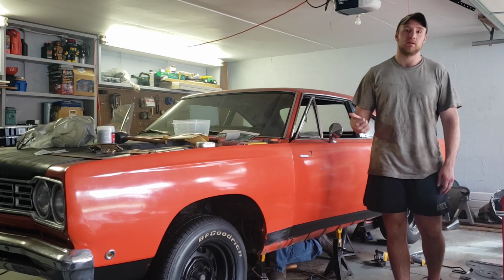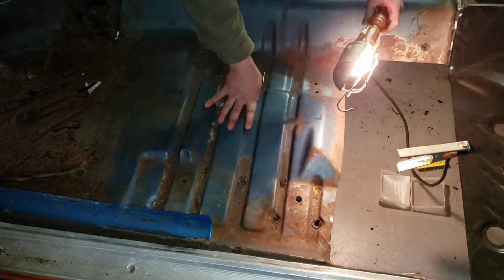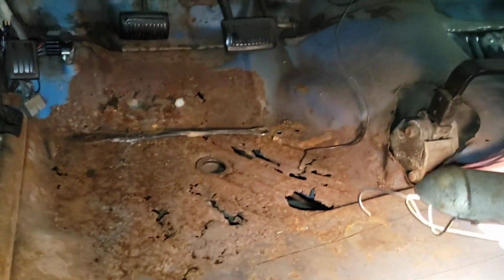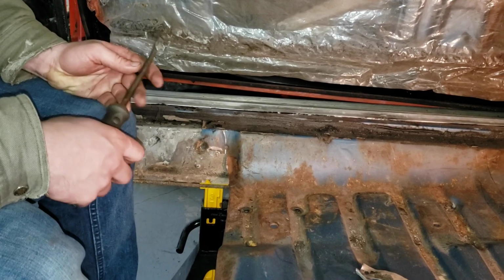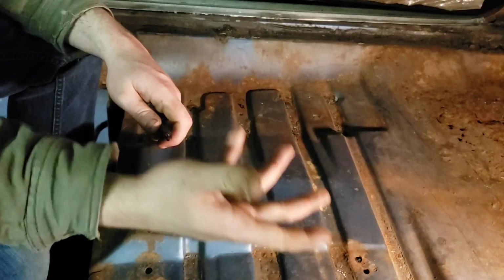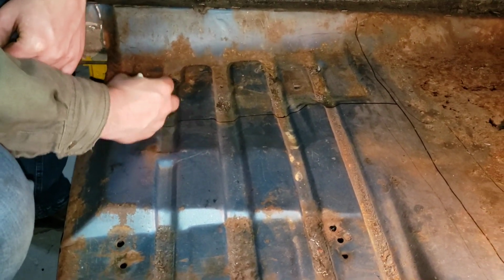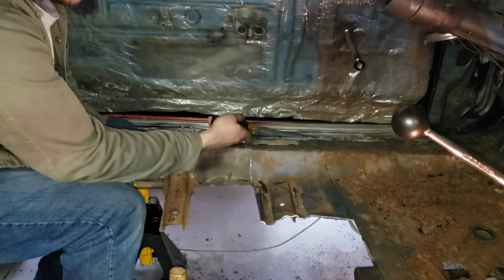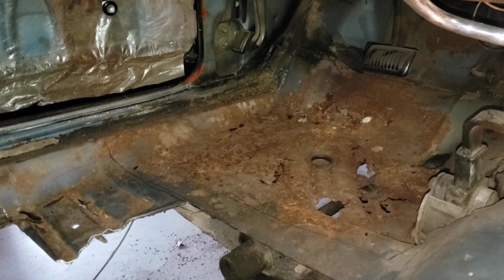1968 Roadrunner and Mopar B Body Floor Pan Install Part 2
Here in this video we continue Nicks floor pans.